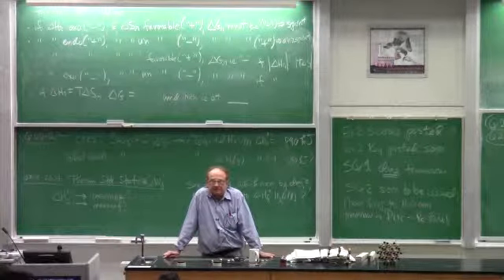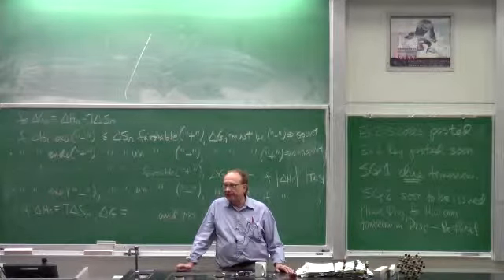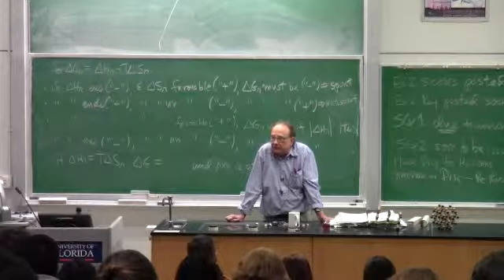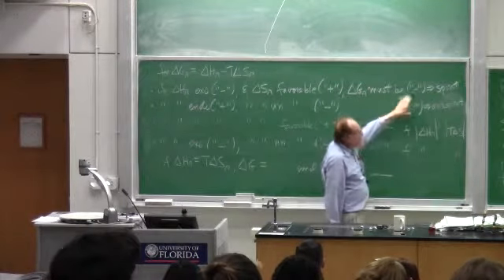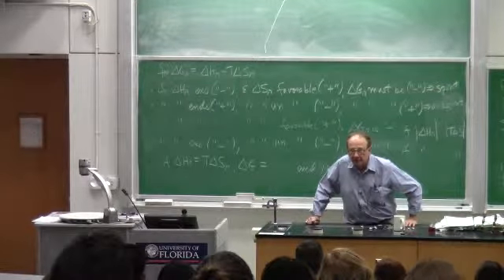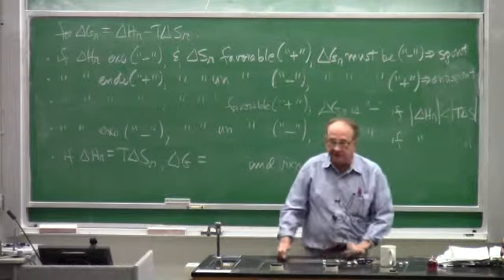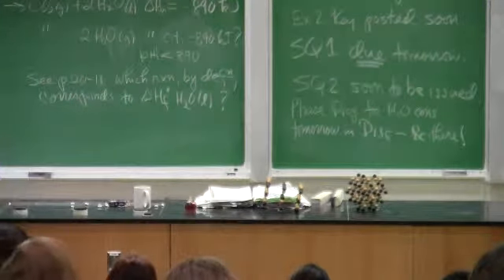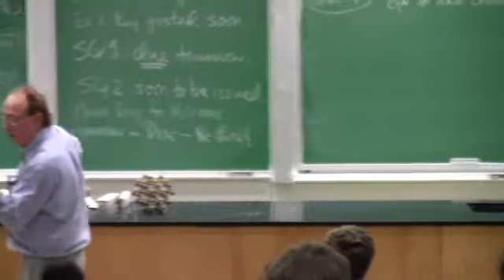28 Oct 2013 28